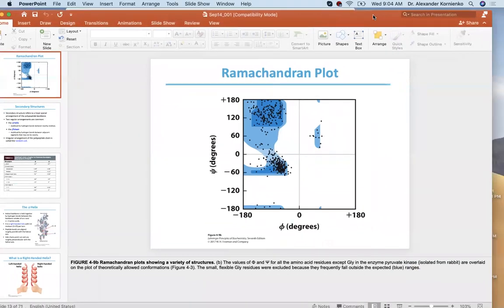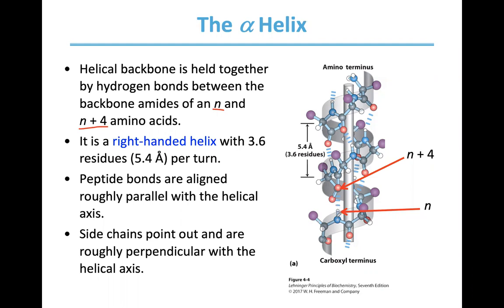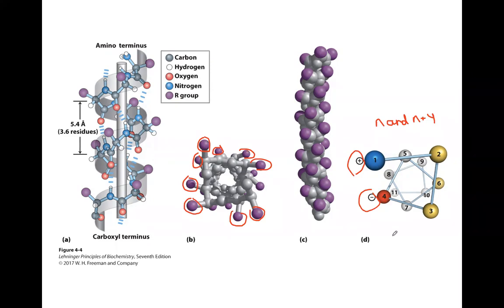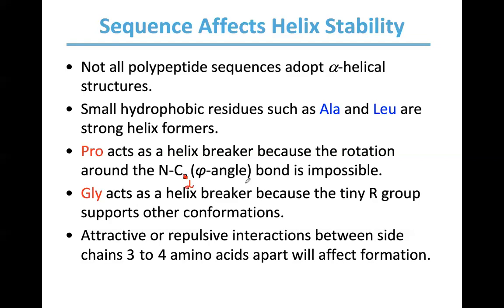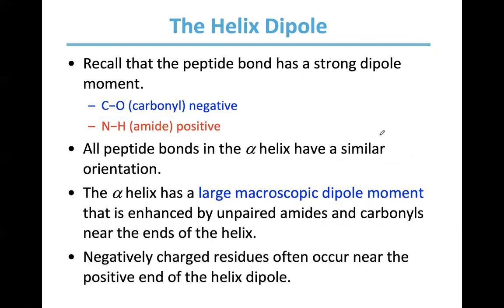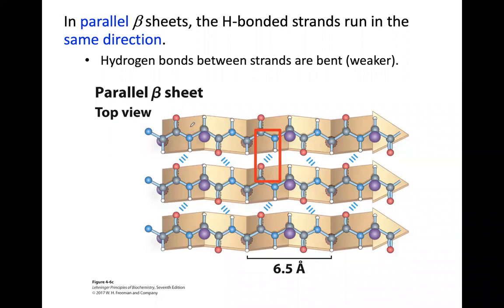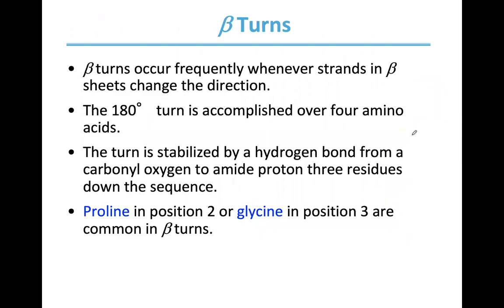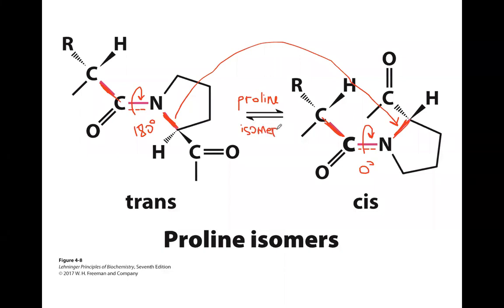4375 001 September 16, 2020